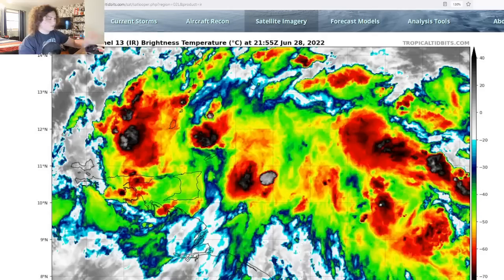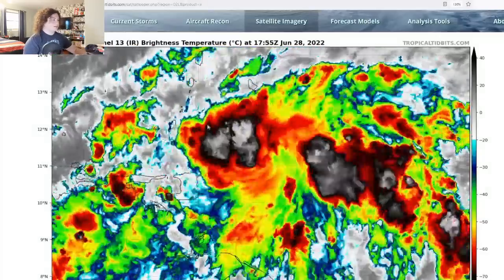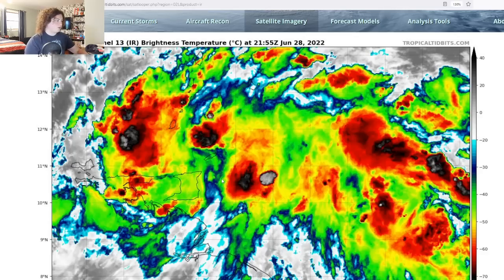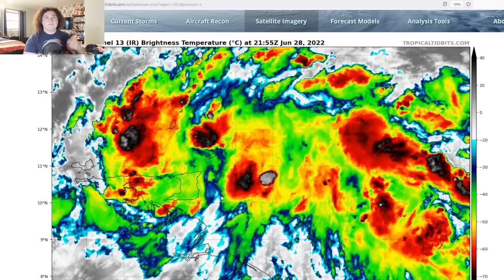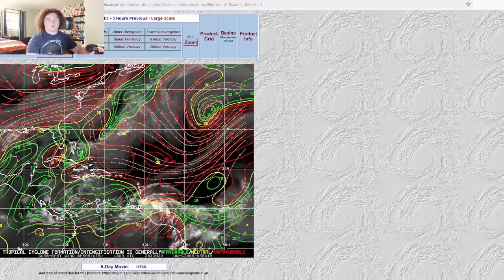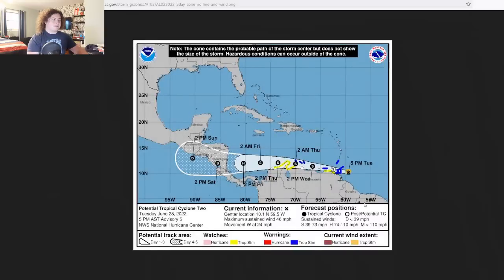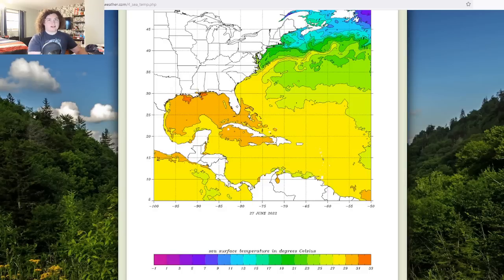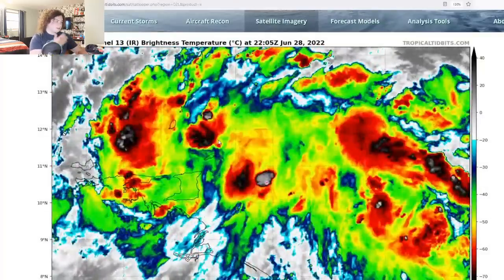Stronger Hurricane Than Expected?! PTC Two's Center May Relocate!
Potential Tropical Cyclone Two has developed in the Eastern Atlantic and is expected to develop further into a tropical storm in the next few days. It currently has a 70% chance of development in the next 48 hours and a 90% chance of development in the next 5 days. The wind shear in the Eastern Caribbean Sea is collapsing and weakening rapidly, meaning that this system will be in more favorable conditions when it gets there.

Satellite Imagery has recently shown that a new center is trying to develop about 80 miles to the north of the NHC's designated center of circulation. If that bares fruit, we could be seeing a much larger and more powerful hurricane by the time it approaches Central America.

There are many models that have this strengthening into a hurricane, even before it arrives in the Caribbean. I will update you in the next few days.